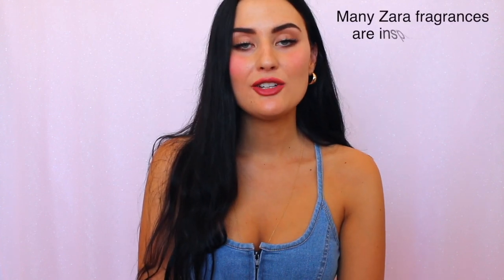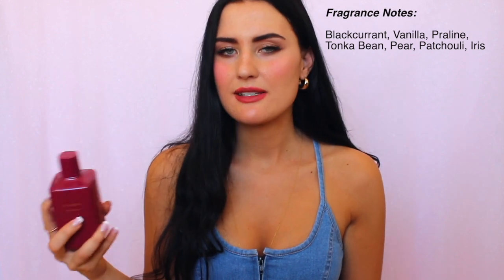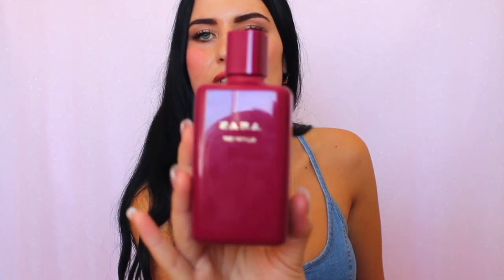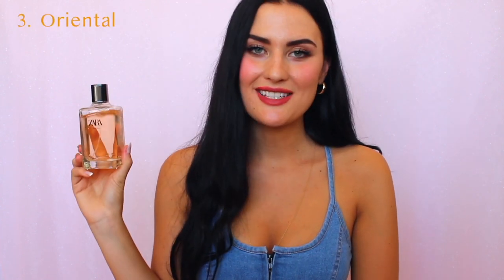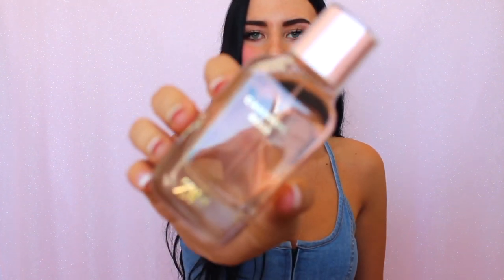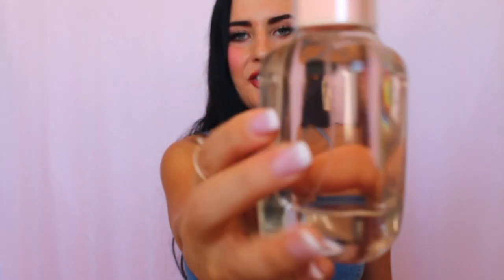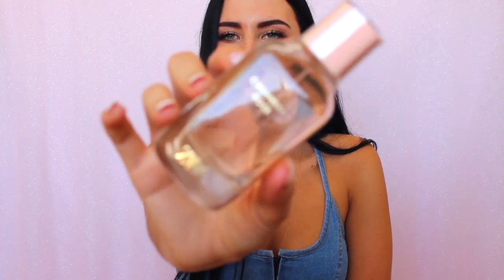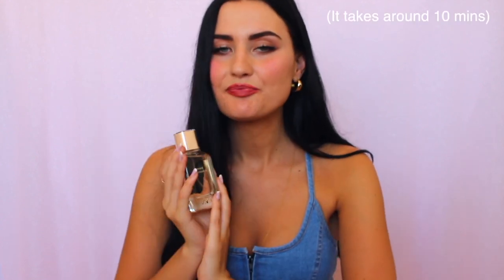Smell AMAZING for Cheap! Perfume on a Budget: ZARA Fragrances Review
Need amazing perfumes for CHEAP?! Don't worry I got you!! ❤️❤️All of these fragrances are super affordable and they smell great and will still get you compliments! In this video I'm going to show you how you can smell GREAT on a budget! I share some fragrances that you can buy that will make you smell AMAZING -- even if you're on a budget! I've noticed many Zara perfumes are inspired by / dupes for popular designer fragrances, so I really think that it is a great and affordable alternative, especially if you can't afford the full price designer fragrances at the moment! Even the ones that aren't dupes for designer fragrances or inspired by popular designer perfumes still smell amazing! Not only are these fragrances an absolute bargain, but they also smell great! These are the perfumes from my collection that are my favourite Zara fragrances so I hope you enjoy! They're feminine, fresh, sexy, classy and great for different occasions and very versatile!

Welcome! I’m passionate about teaching you about perfumes and to help you level up your fragrance game!

➤Fragrances Mentioned:
Zara Oriental
Zara Nude Bouquet
Zara Red Vanilla
Zara Cashmere Rose
Zara Deep Garden

➤Gear I Use:
Camera: Canon EOS Rebel T5i

Amazing Fragrances for CHEAP! Perfume on a Budget - ZARA | Fragrance Scentral
Zara Red Vanilla, Deep Garden, Oriental, Cashmere Rose, Nude Bouquet

You do not pay any extra for using my links. All opinions are my own, and I only promote products and items I use or love. Thank you for supporting my channel!